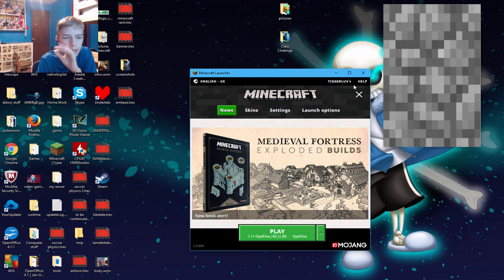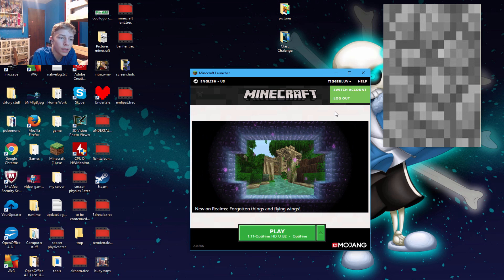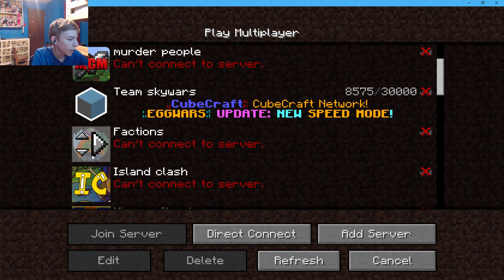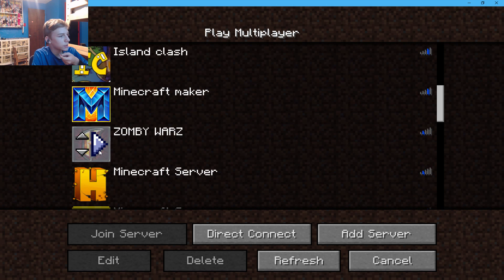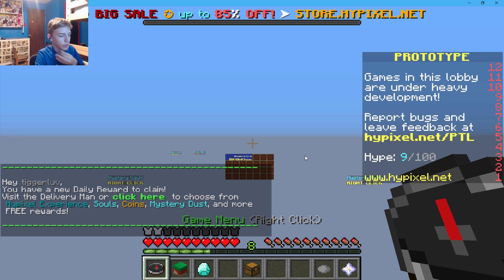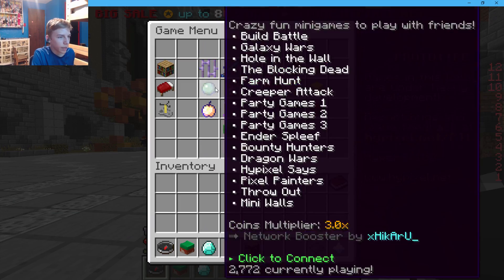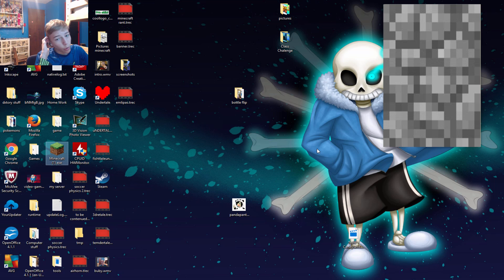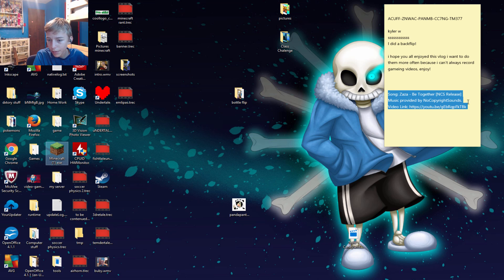Internal exception Java. Lang. No pointer exception FIX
I hope this worked for you.